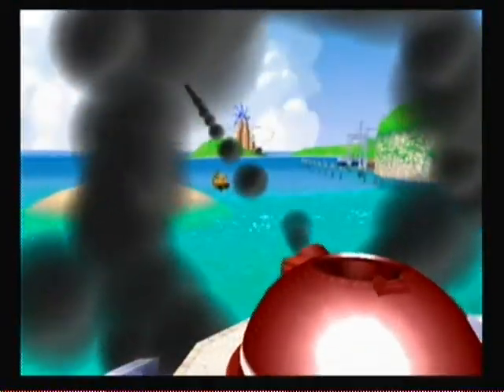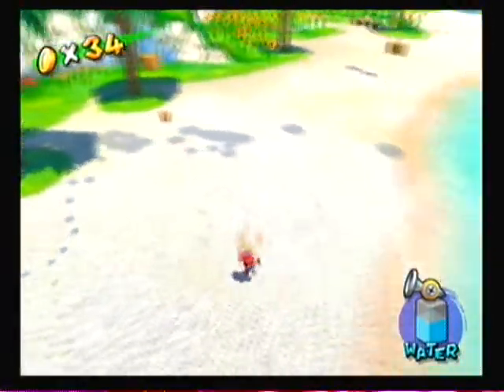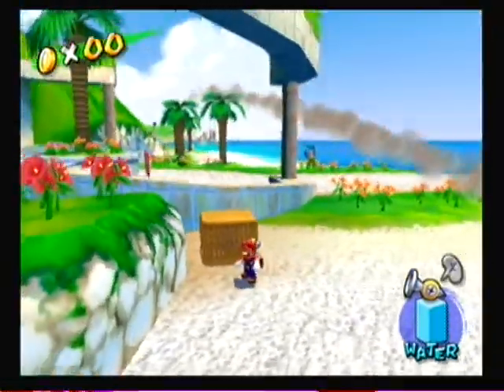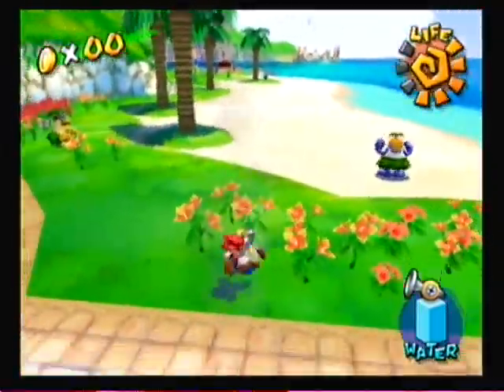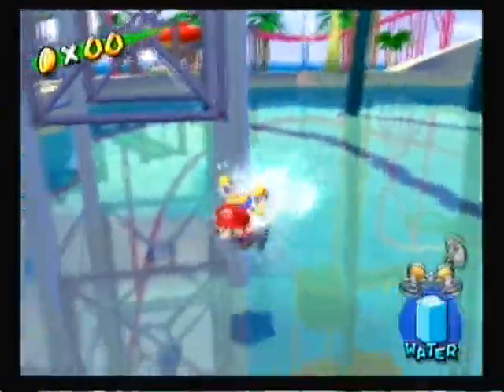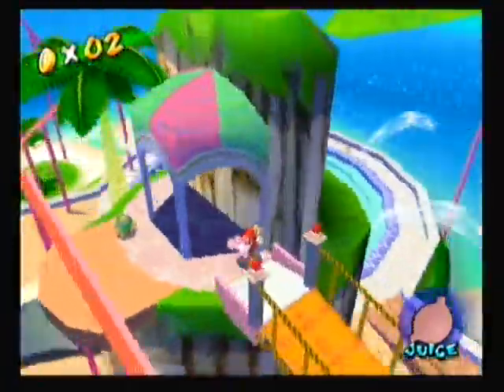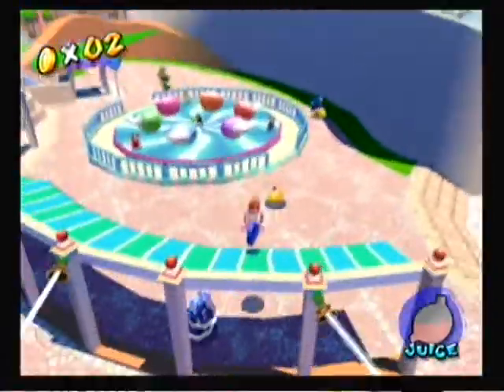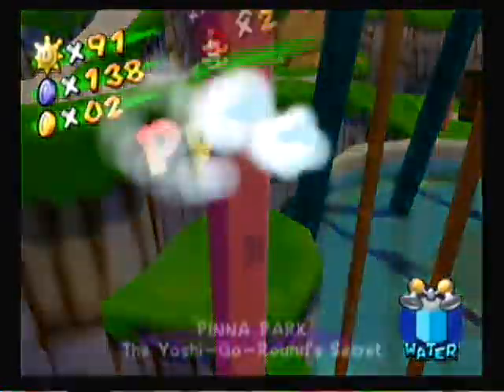Super Mario Sunshine Pinna Park 100 coins and blue coins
In this episode we get all the 100 coins AND blue coins of Pinna Park! And sorry about the sync from the commentary and audio it's just because the recording was glitching up and because of me speeding up the video WITH audio!